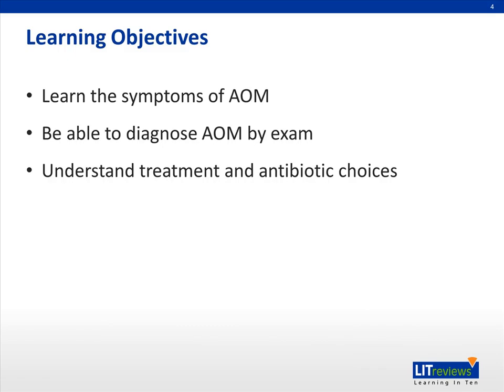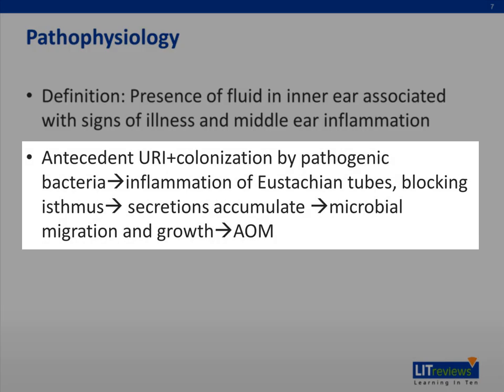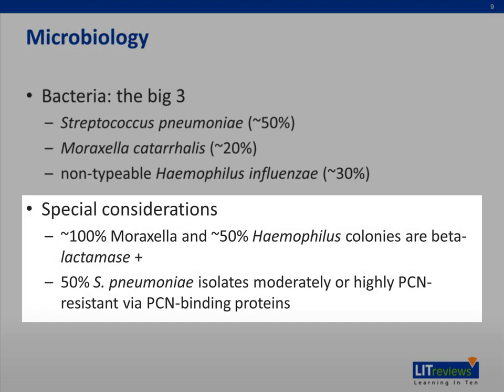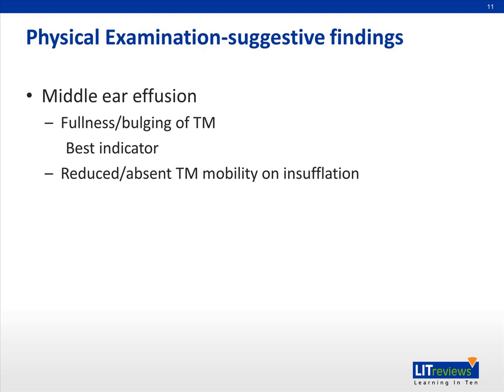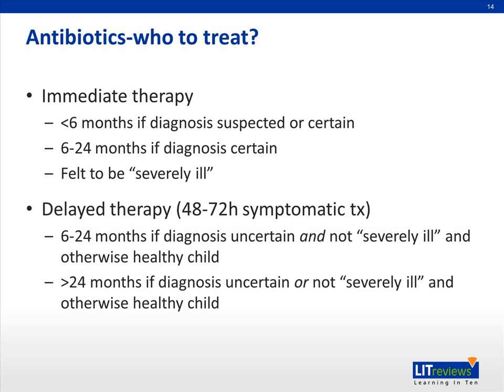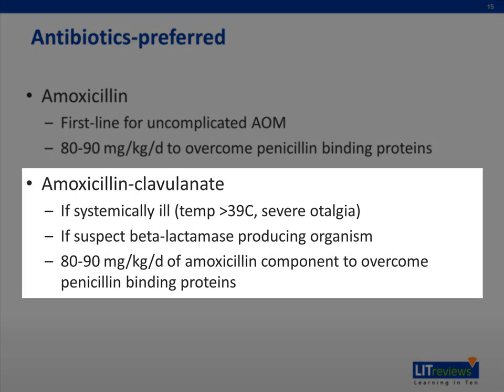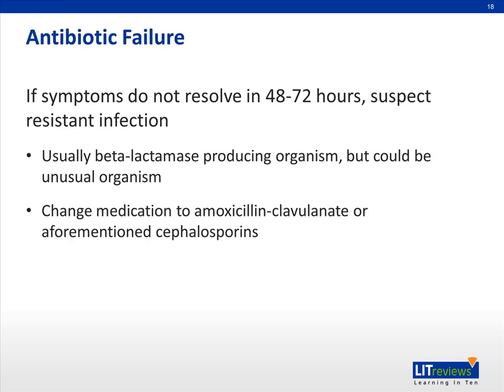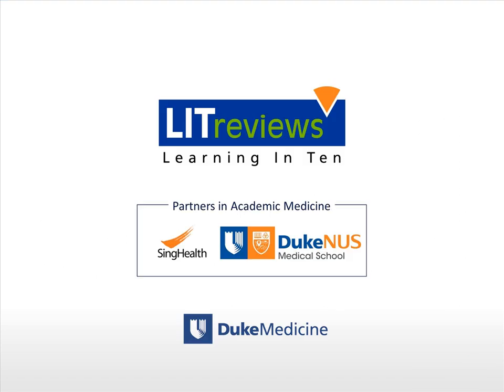Diagnosis and Treatment of Acute Otitis Media